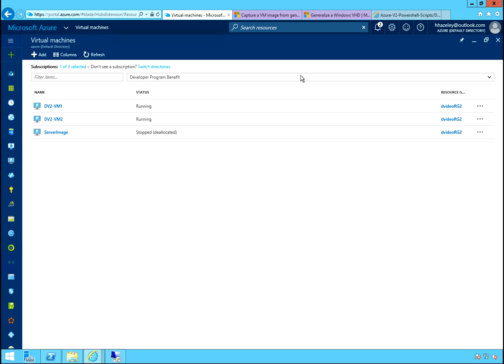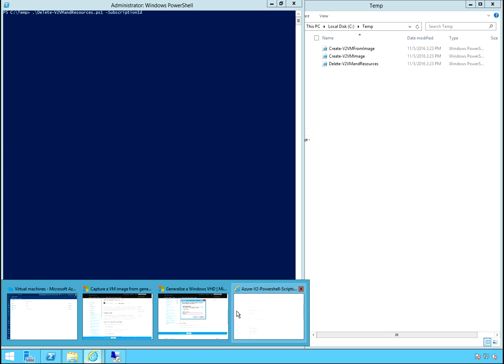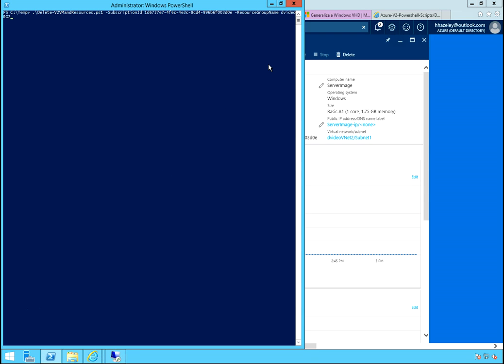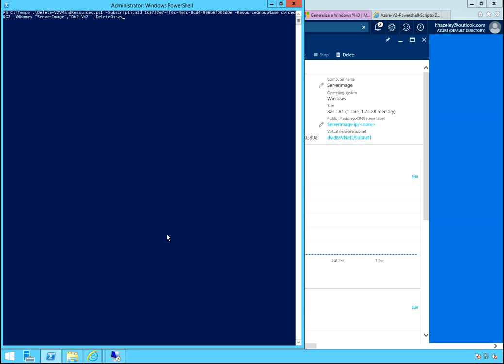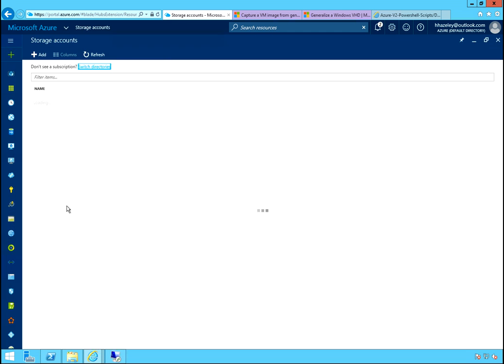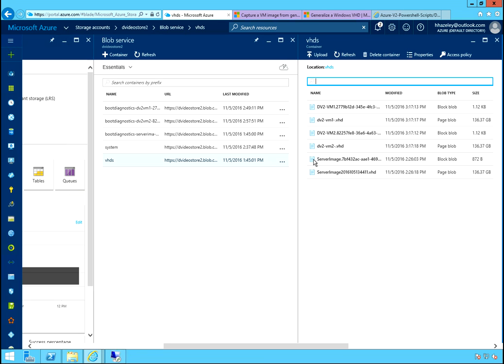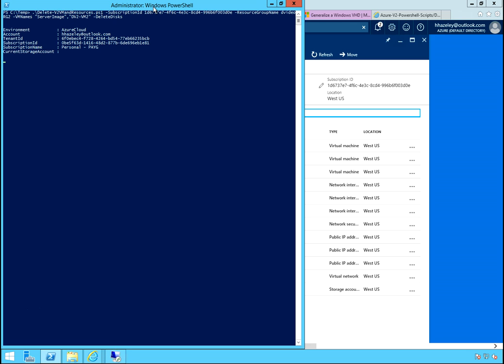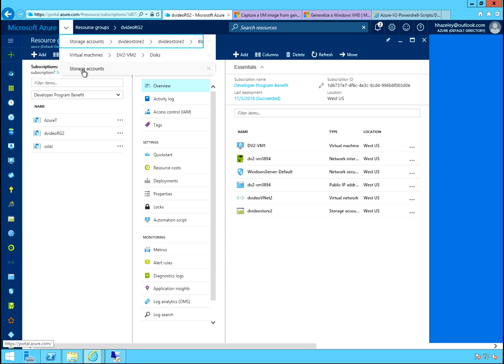DV2 Series - Azure - 04 - Server Clean Up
Using my home cooked script to delete virtual machine(s) and all resources that are specific to machine(s).